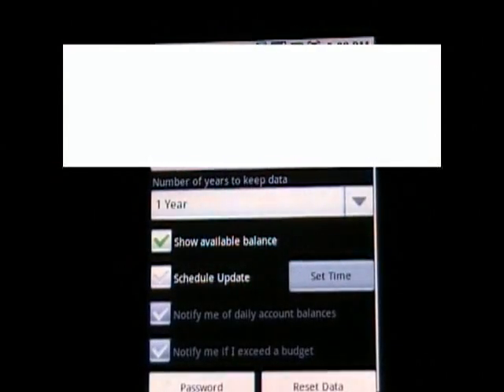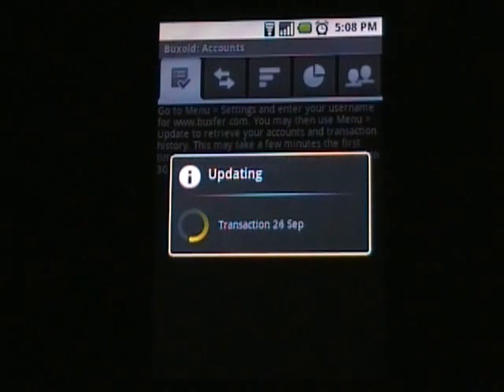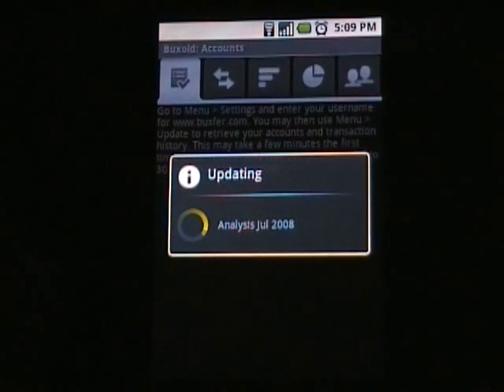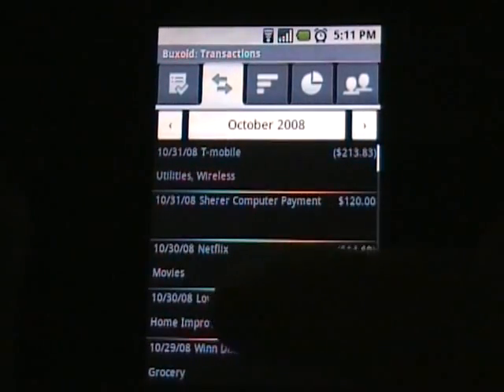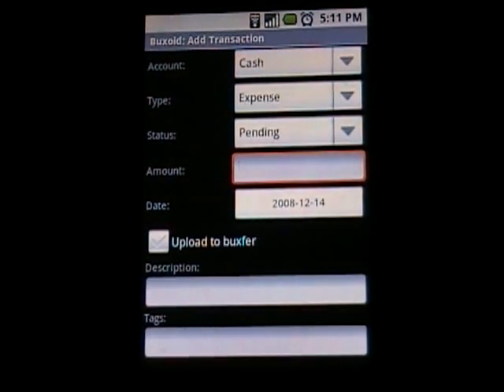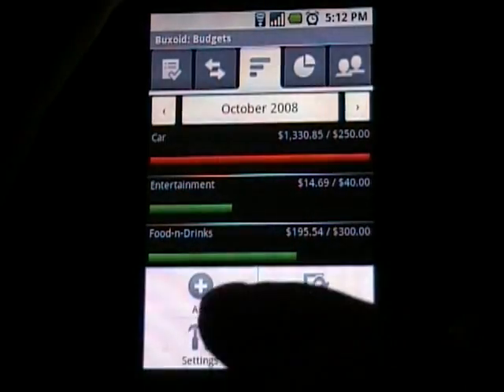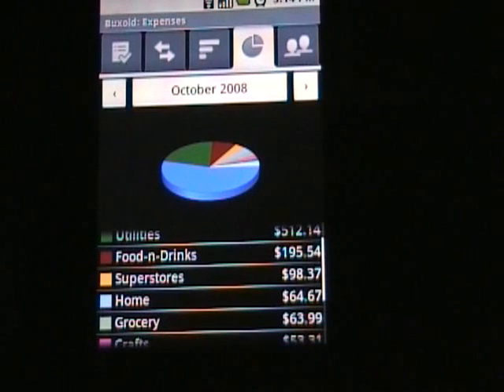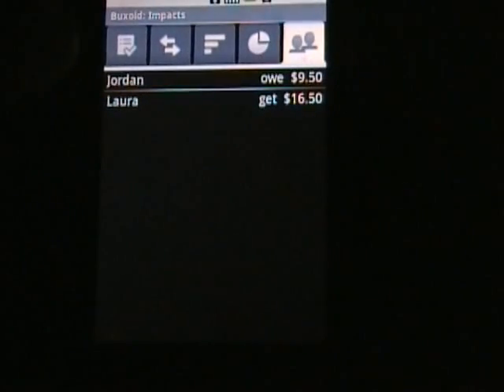Buxoid - Buxfer.com for Android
Buxoid is a finance app for Google's Android OS. to automatically pull down transactions from your accounts and give you up to date information on your spending and budgeting.